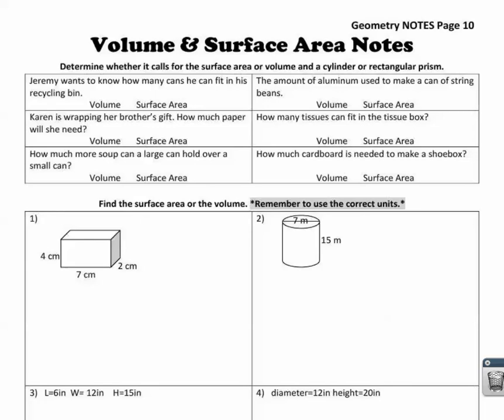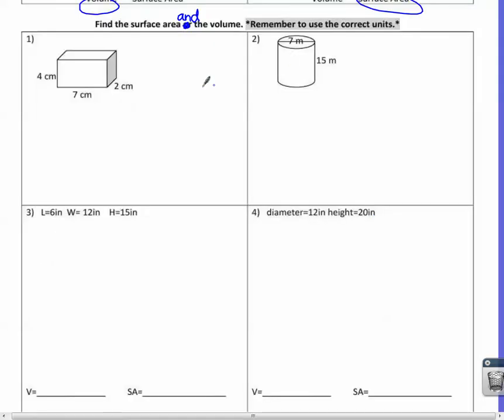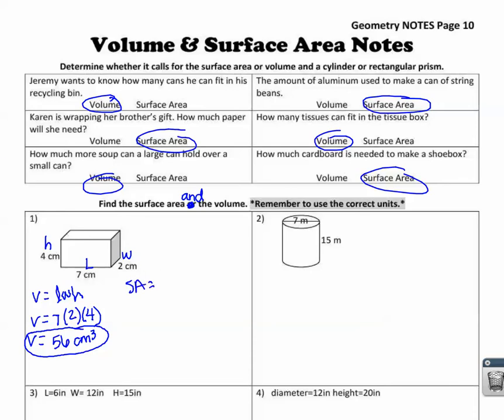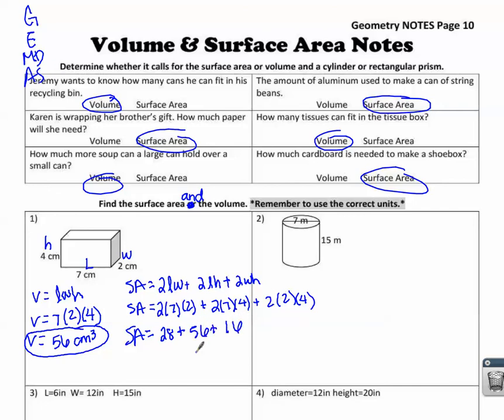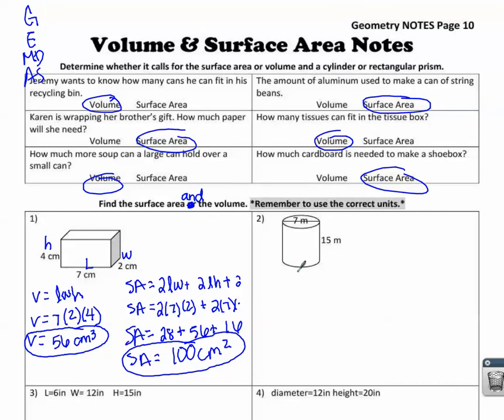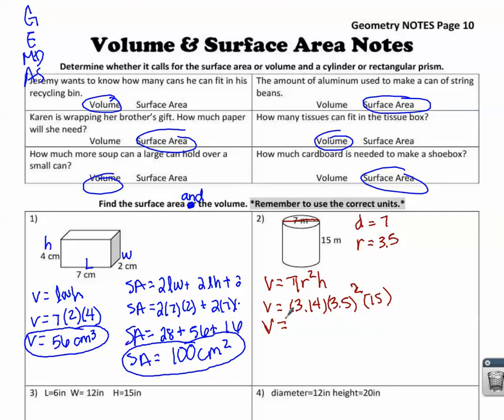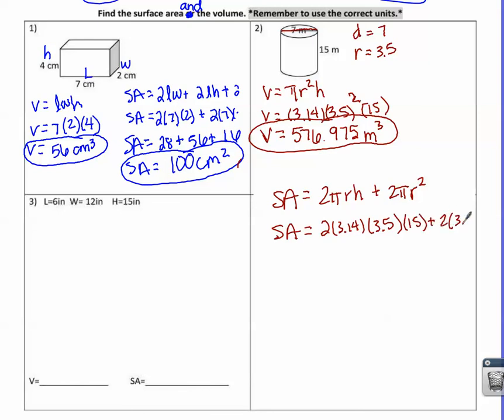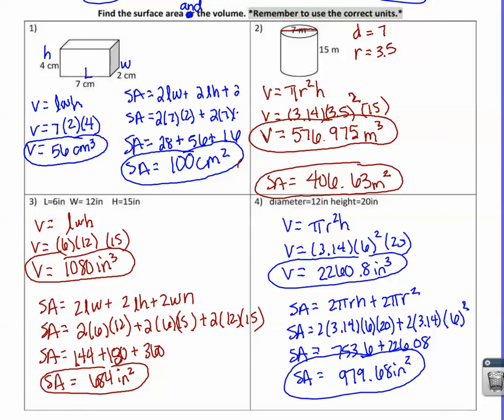M67 Volume and Surface Area